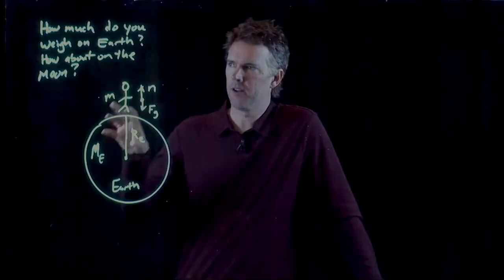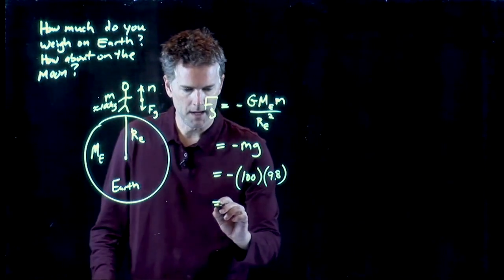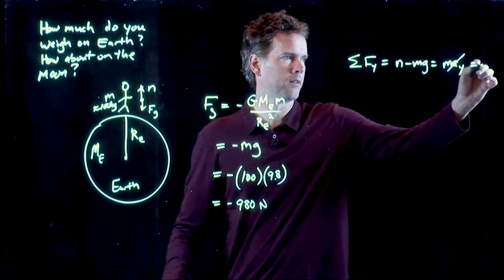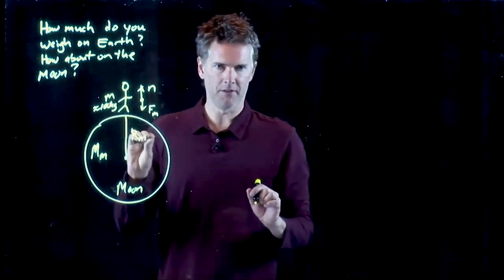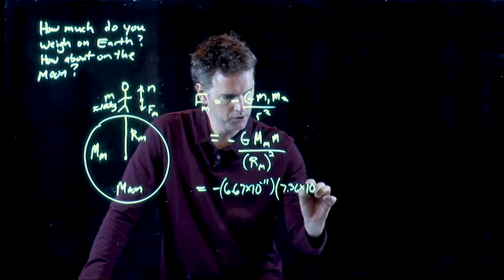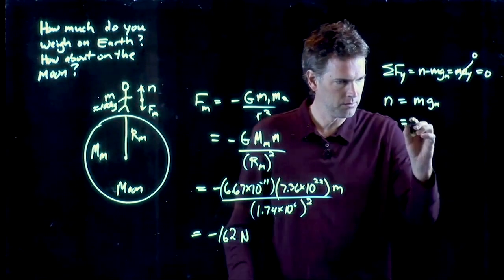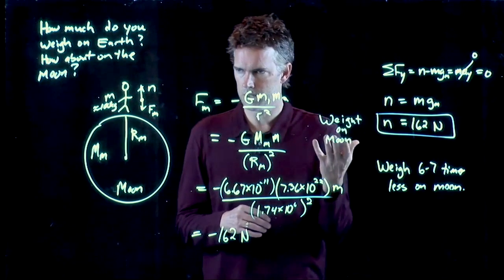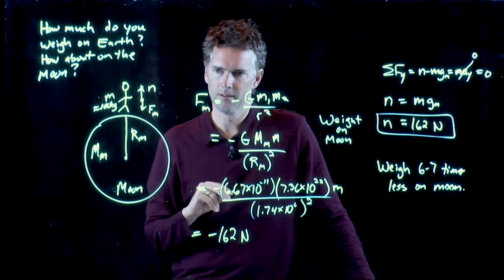Your Weight on Earth vs Weight on the Moon | Physics with Professor Matt Anderson | M13-07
Did you know that you weigh six times less on the Moon than you do on Earth?  Does your mass change? No.  But since gravity changes, the force on you, hence the force of the Moon pushing back up on you, decreases a lot.  Let's see how to calculate this.